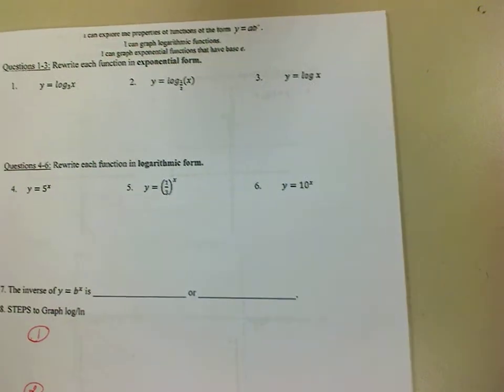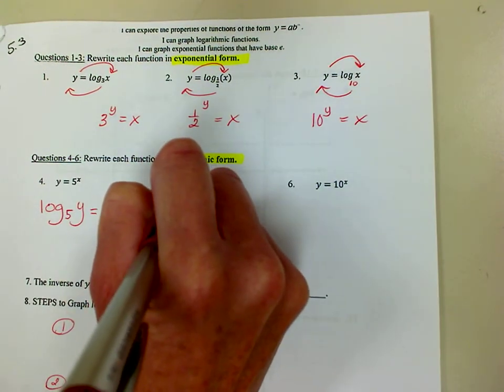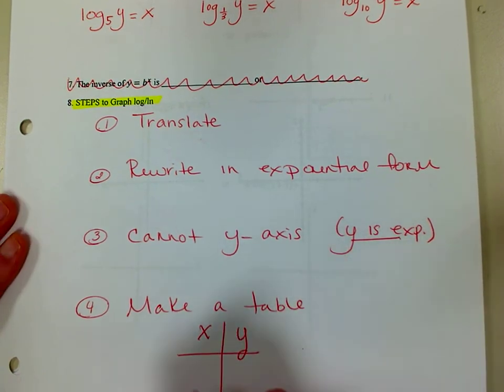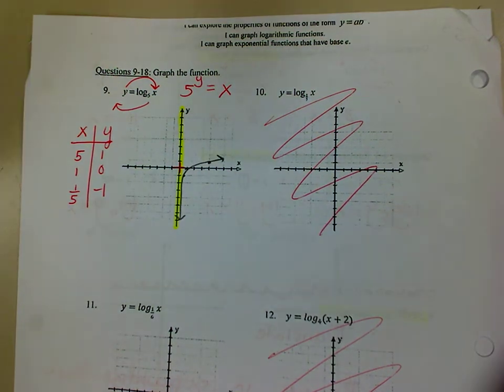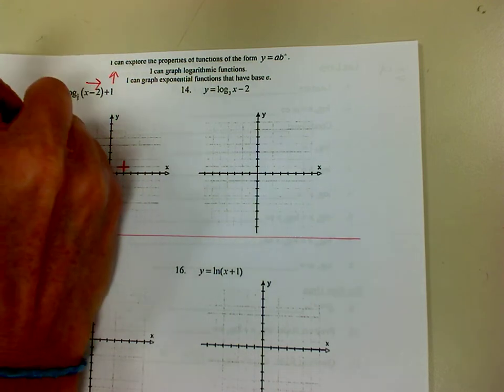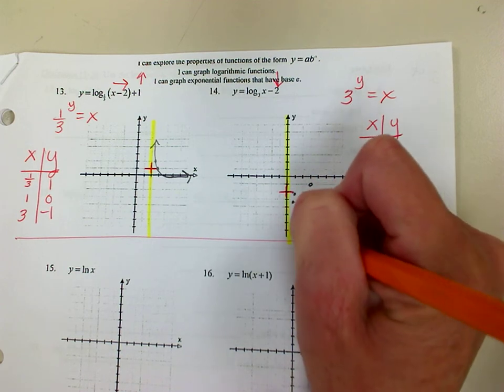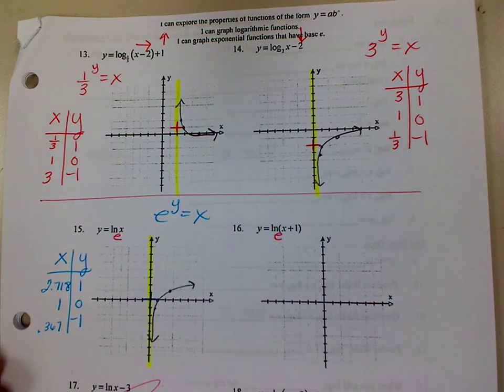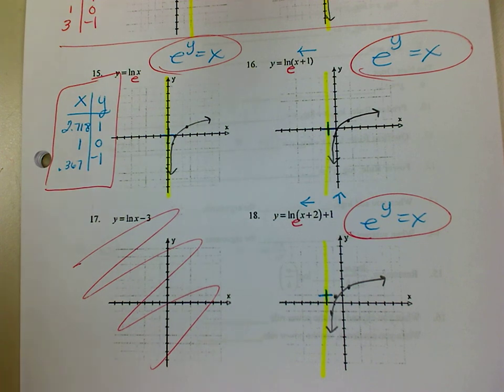Notes 5 3